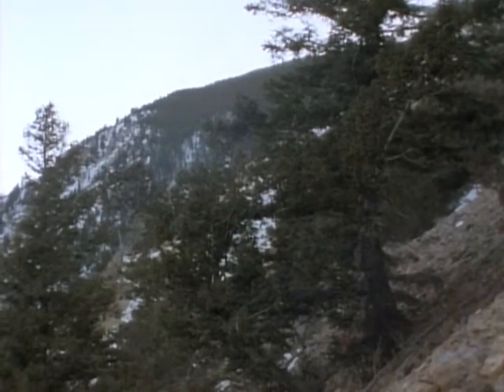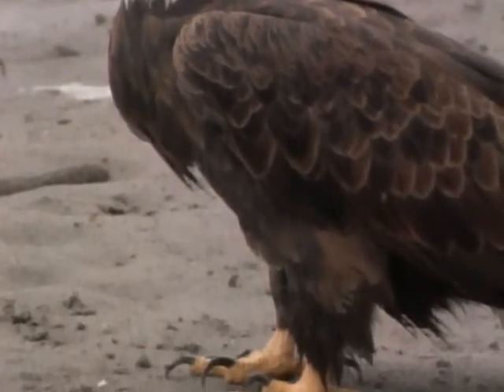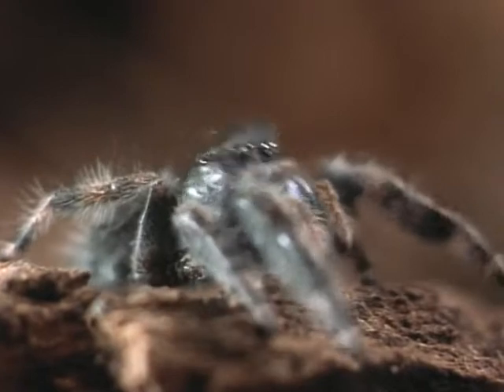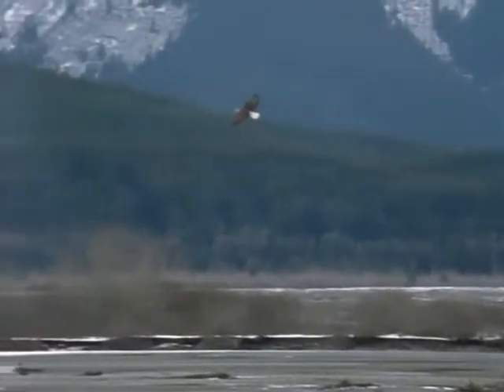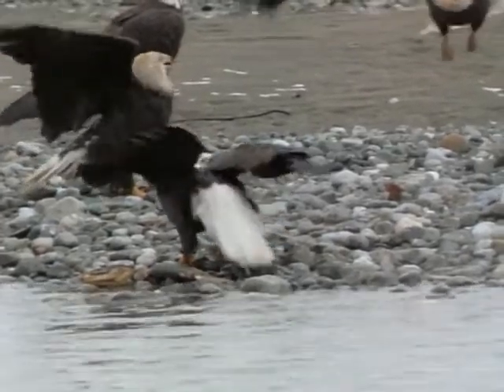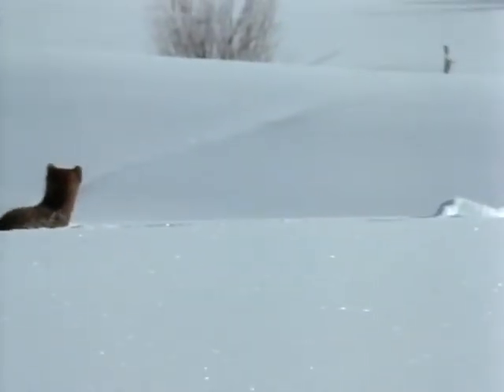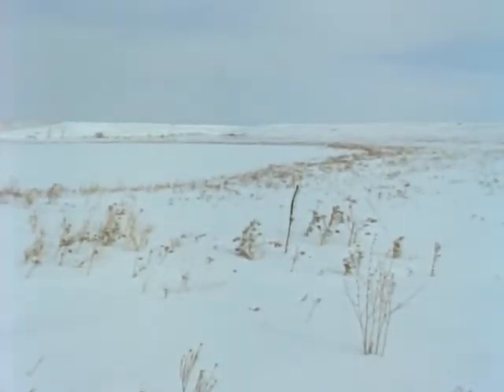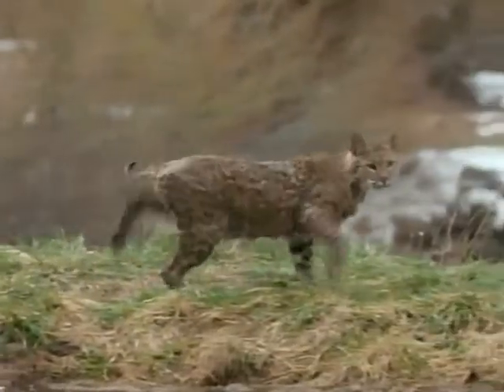Wild America (1993) | S1 E7 'Some Feet Have Noses' | Full Episode | FANGS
🟠 Title: Wild America 'Some Feet Have Noses'
🟠 Summary: Did you know that feet do much more than just move animals from place to place? They are fascinating in their wide diversity. Some feet can smell and some can even taste; a few feet are as dexterous as the most skillful hands and others move their owners at speeds of up to 70 miles per hour! We focus on Nature's fantastic feat in creating such an amazing array of fascinating feet.

Directed by: Marty Stouffer
Writing Credits: Ginger Kathrens
Cast: Marty Stouffer
Year Released: 1993

🟠 Rating: TV-MA

FANGS is part of Monarch Films, a domestic and international entertainment content sales company that distributes Feature Films, single documentaries, TV Series and Webisodes for TV, DVD, and Digital Platforms. All films uploaded are legally licensed, and we have the YouTube rights for specific territories.